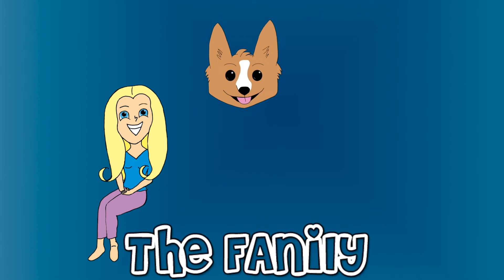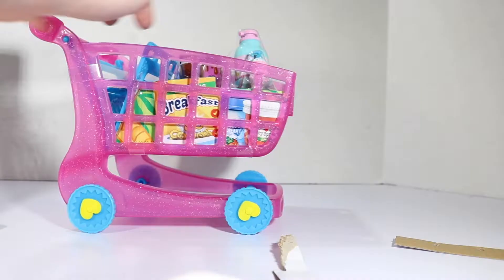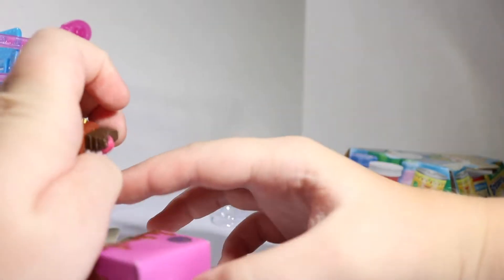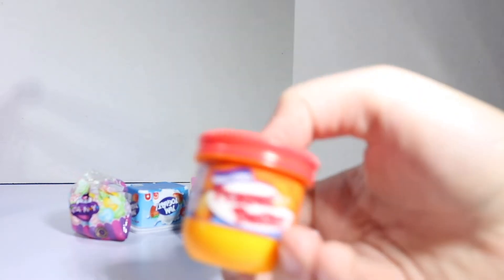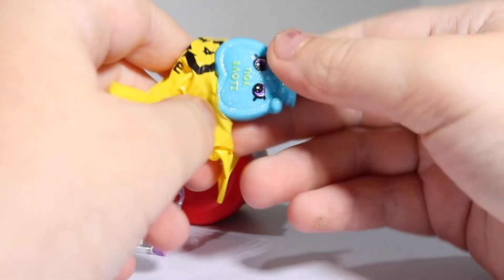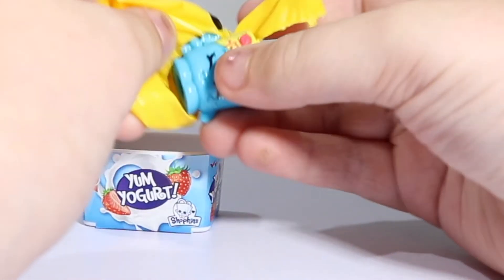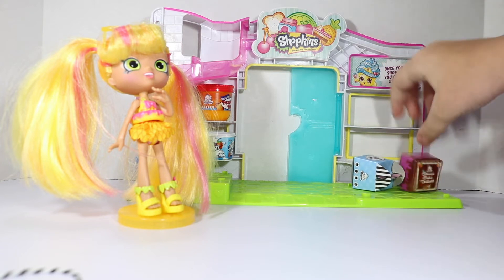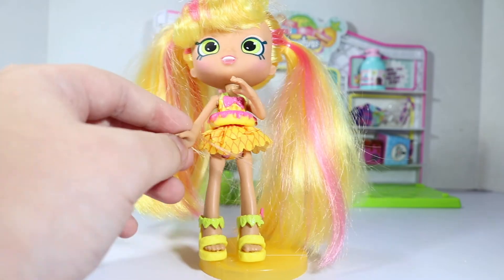Shopkins Shopping Cart and Mini Packs Set Unboxing Skit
We're unboxing the Shoppies Shopking Cart today!